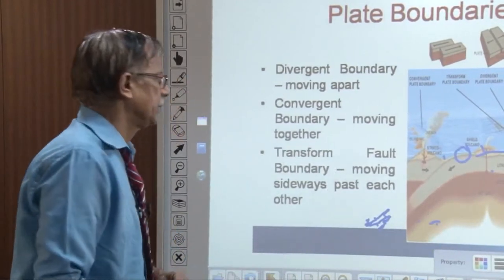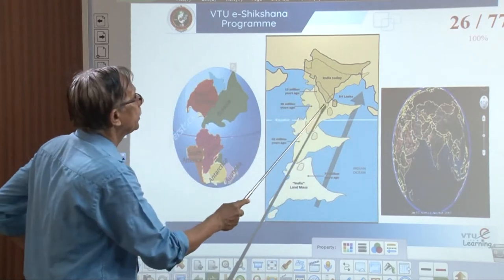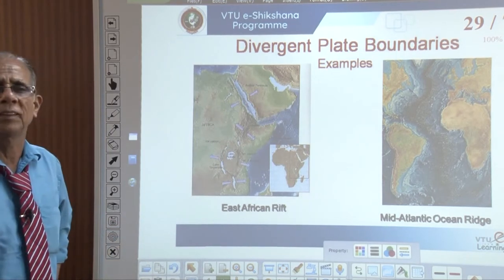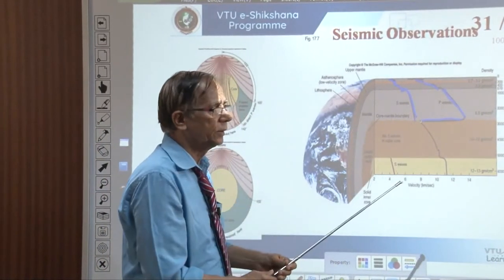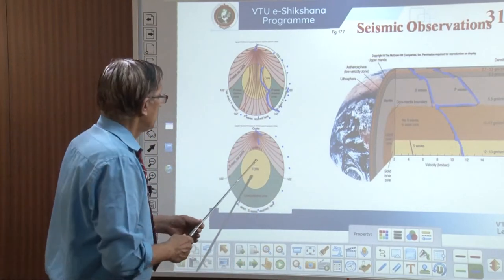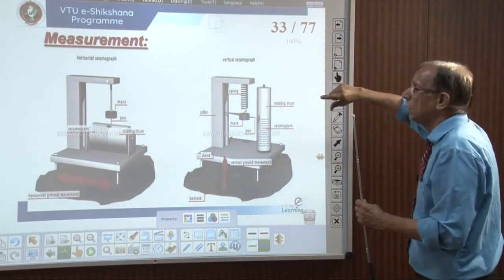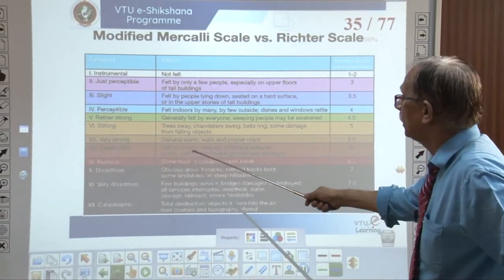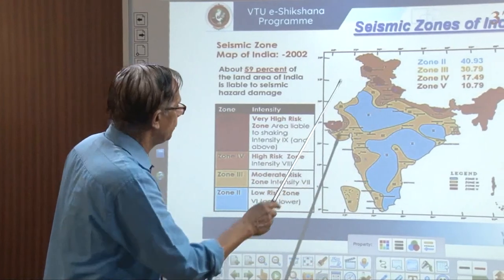Module 1 - Lecture 3